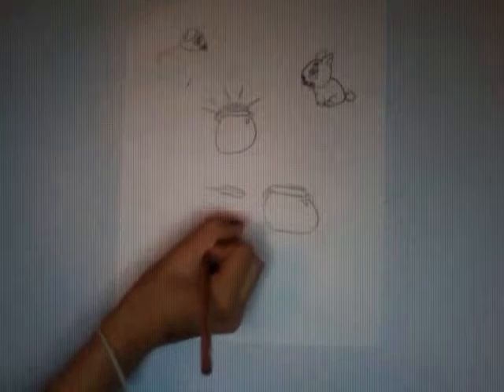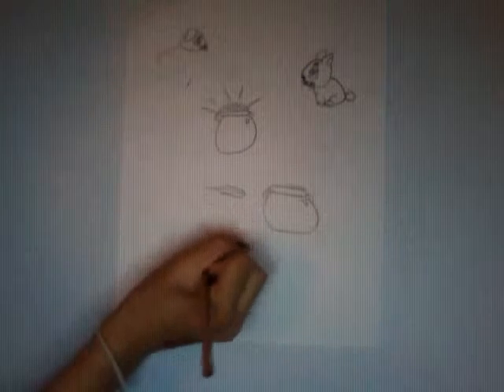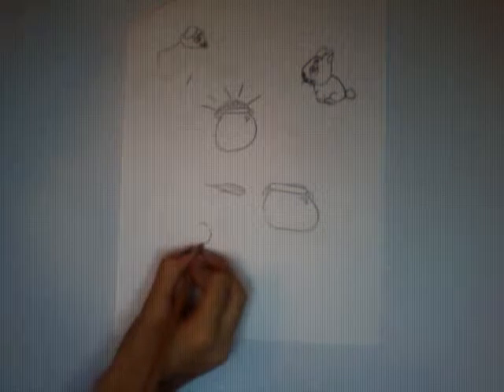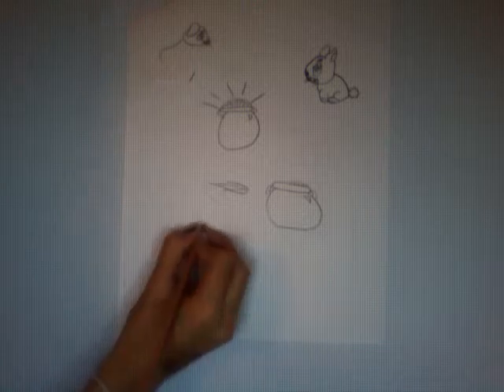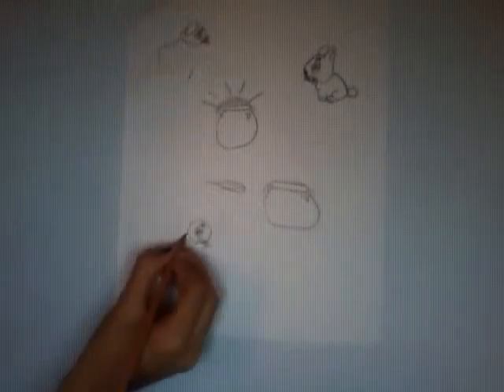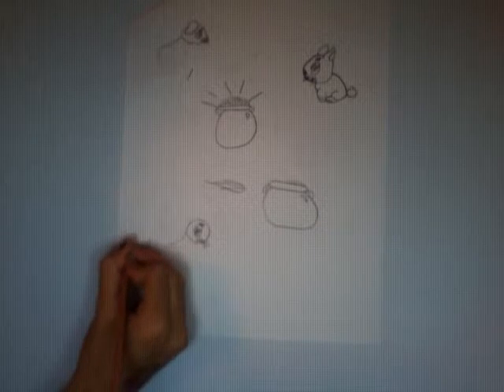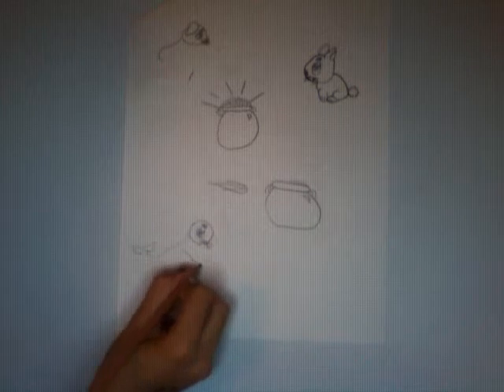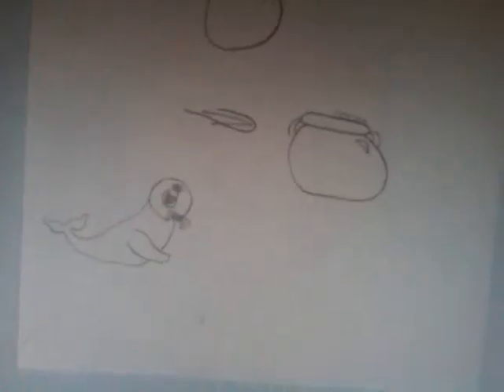How to draw a cartoon seal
fast, fun, and easy. Hope you enjoyed!